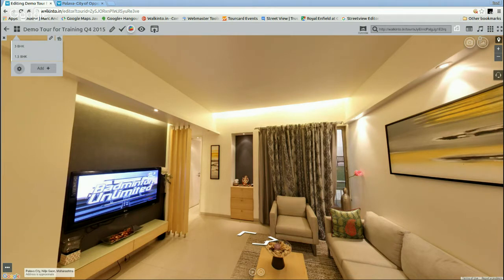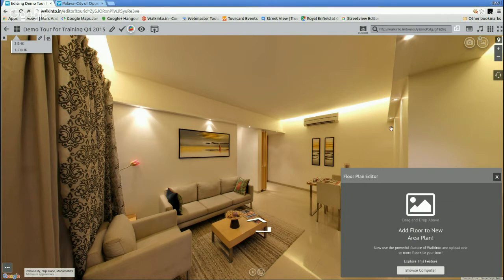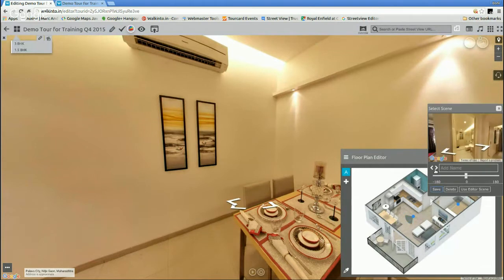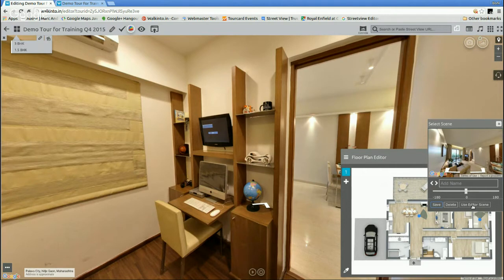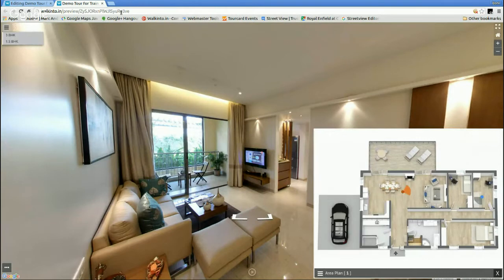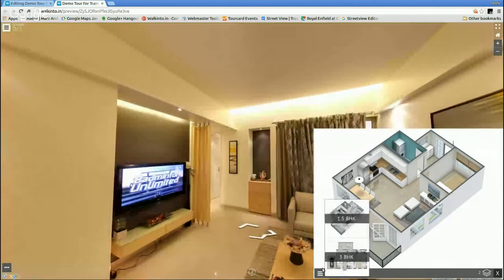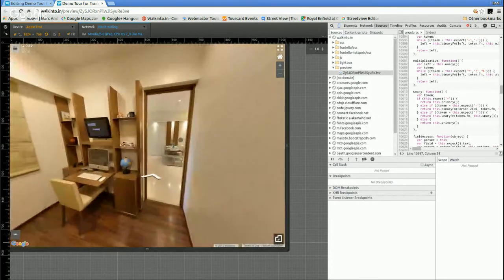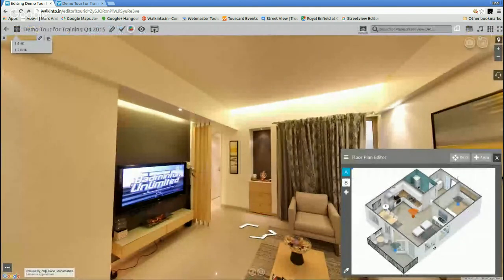[10/14] Floor Plans